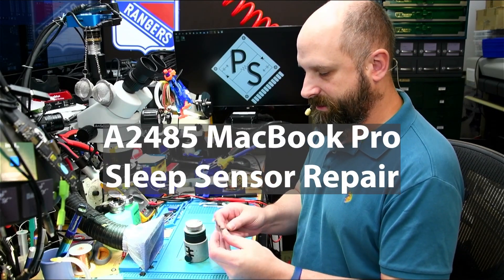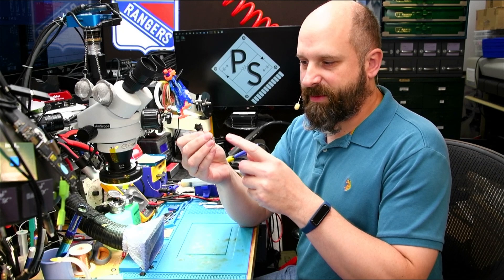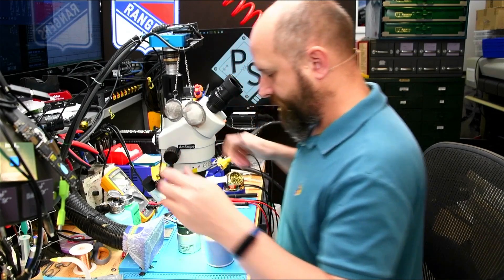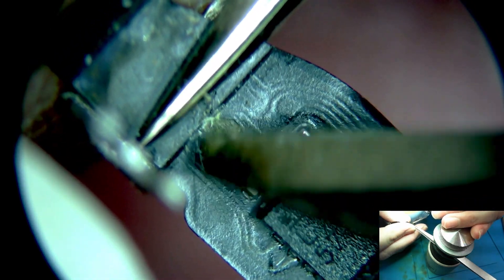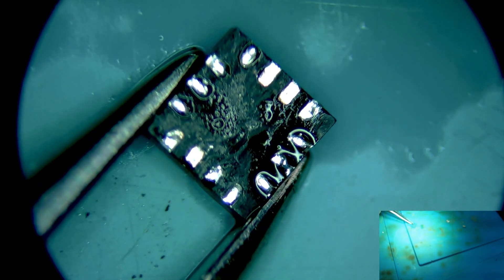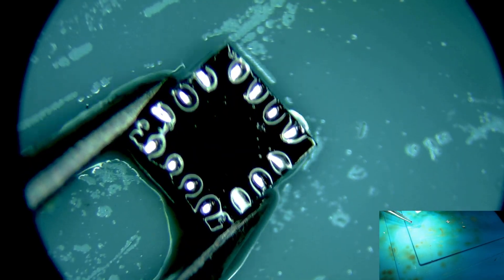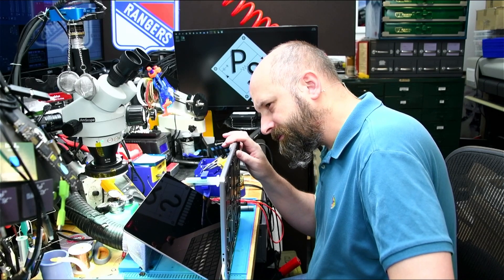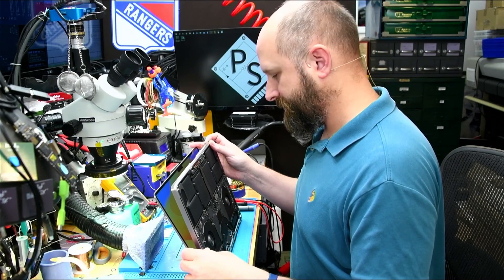MacBook Lid Angle Sensor Liquid Damaged, A2485 Sleep Sensor Repair for repair!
Today we have an A2485 16" MacBook Pro that was liquid damaged. The board didn't take much to fix but the sleep sensor/lid angle sensor took a lot of damage. In this video I go over your options when repairing a lid angle sensor and we will get this one fixed up.

If you're not from New Jersey you can find Mail-In instructions

00:00 Time-lapse of repair
01:13 What is a Lid Angle Sensor
04:24 Inspection of old sensor
06:33 Removal/Cleaning of sensor chip
09:49 Changing for Donor Sensor
13:00 Description of the issues this sensor causes
13:50 Testing our repair
14:45 Final thoughts